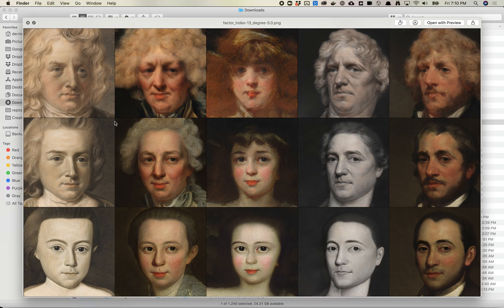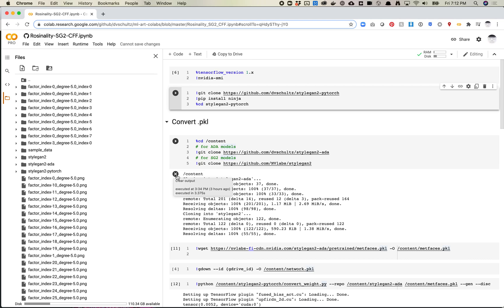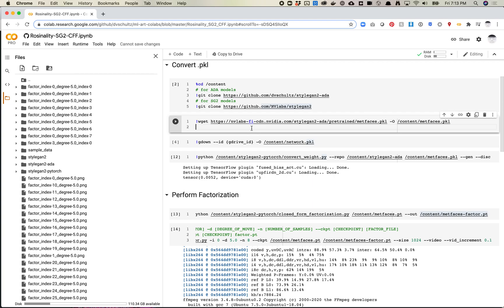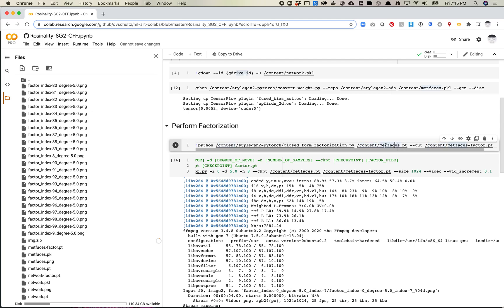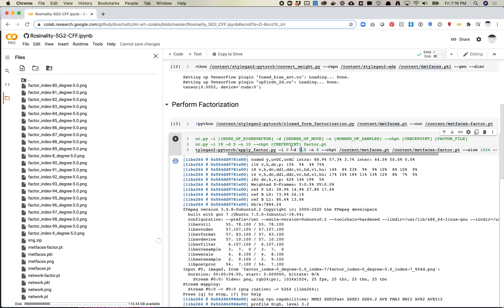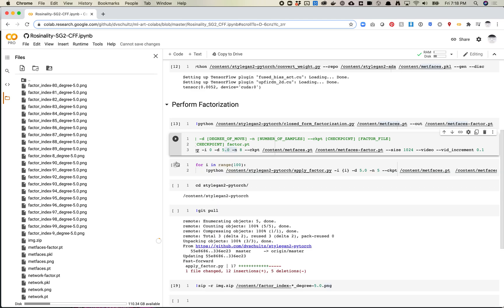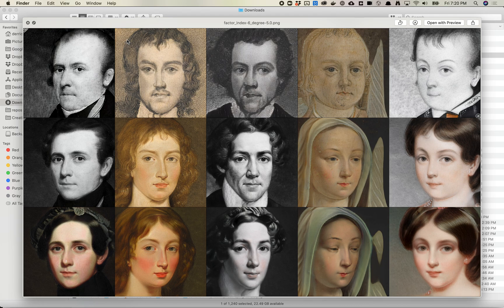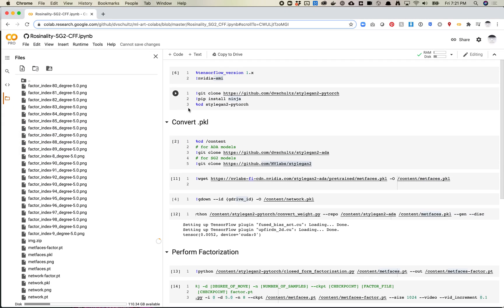Find Feature Vectors in NVIDIA StyleGAN Models with Closed Form Factorization